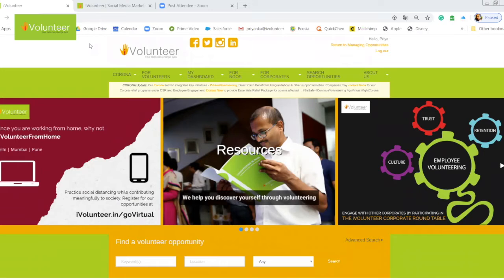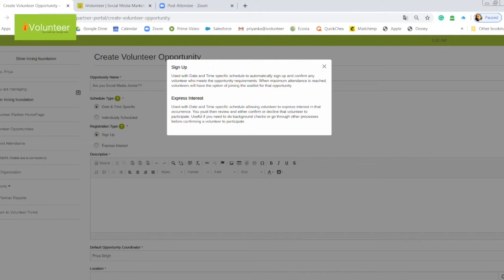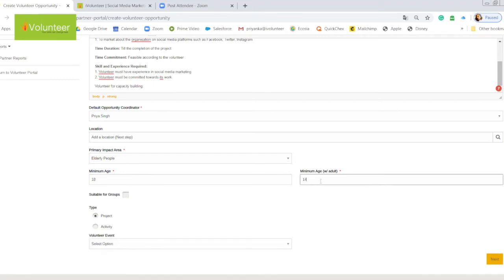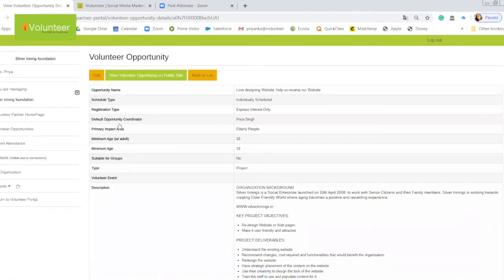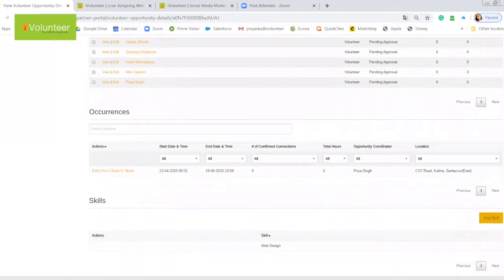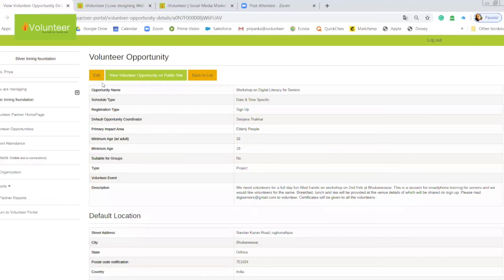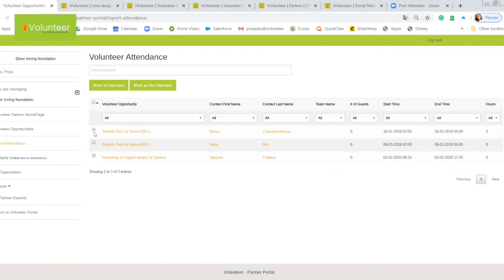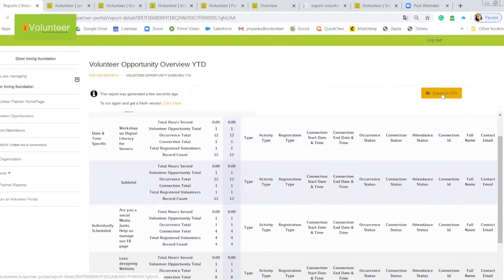iVolunteer Webinar | Managing Volunteers via iVolunteer’s Volunteer Management System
iVolunteer is India’s largest and most trusted organised dedicated to volunteering.

Brief:
Managing Volunteers via iVolunteer’s Volunteer Management System is for NGOs/individuals who have access to iVolunteer’s VMS and are willing to manage volunteering opportunities as well as volunteers through it. The session aims at discussing different features of iVolunteer’s VMS. Steps involved in creating volunteering opportunities and uploading it on the site. This will also help the NGO’s/individuals understand how to manage volunteers through VMS.
Host: Priyanka Singh
Regional Manager, iVolunteer

iVolunteer Webinar Series:
We strive to share the best of volunteering practices relevant for our volunteers, partner organisations and those working to promote volunteering in India. Each of our webinar is an opportunity to learn with our volunteer leaders, heads of organisations and volunteering experts on matters that help make our world a better place - bit by bit, and every bit counts.